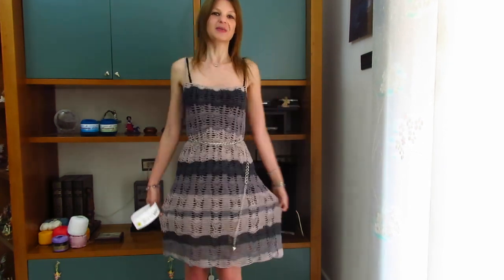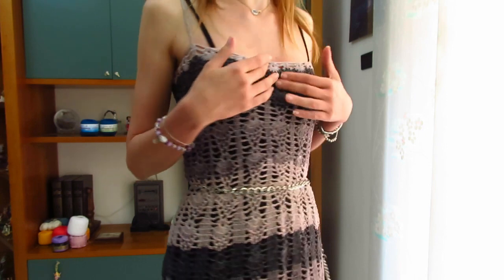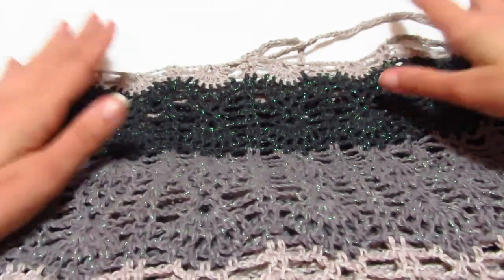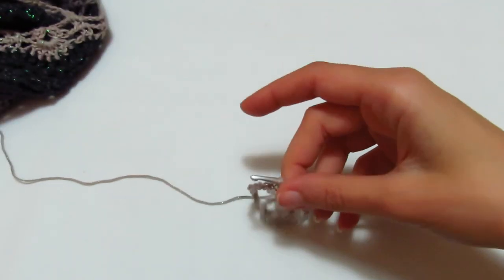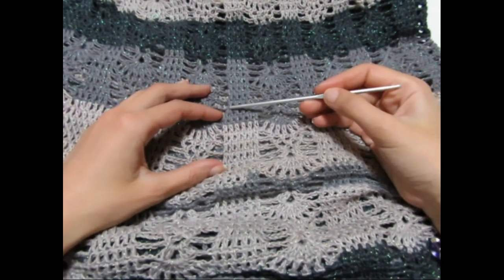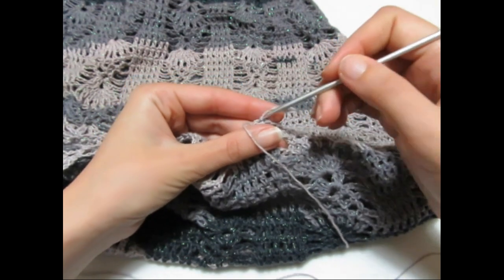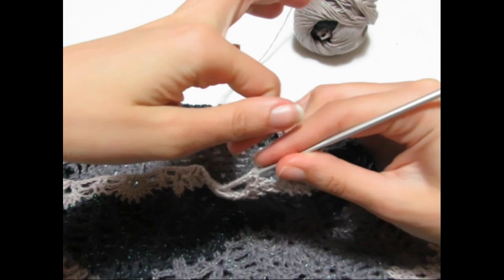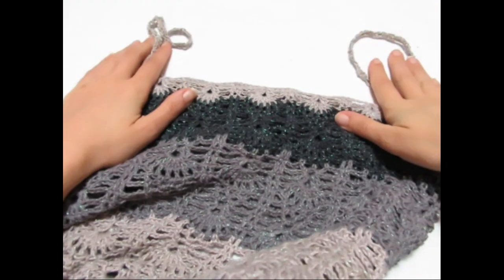Vestito Love Dream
Leggero, dal taglio moderno e dai colori eleganti...questo vestito sarà perfetto per risplendere nelle serate estive.
Per realizzarlo ho usato 2 cake del filato Miami Lux colore 9 e l'uncinetto del numero 3.5.